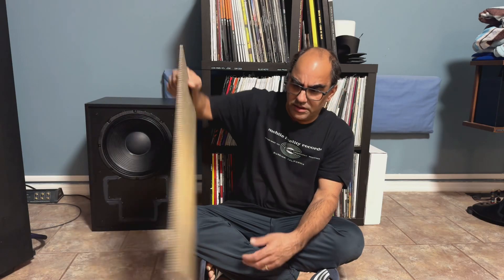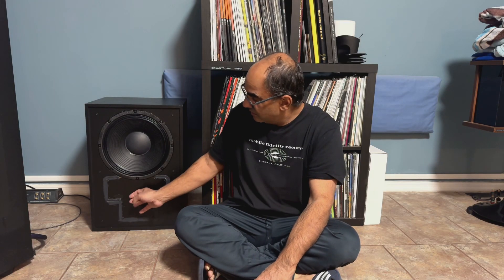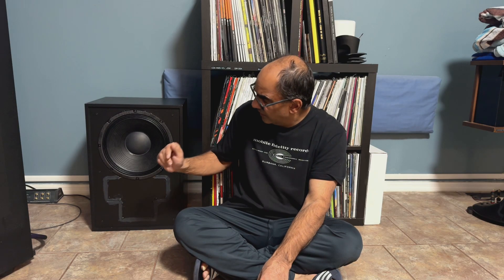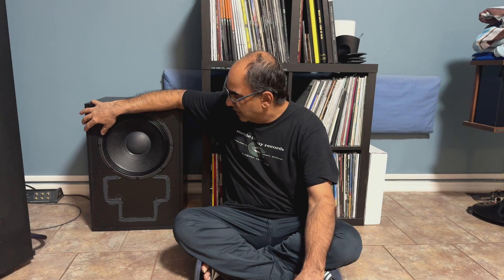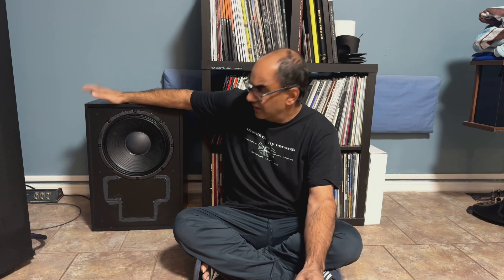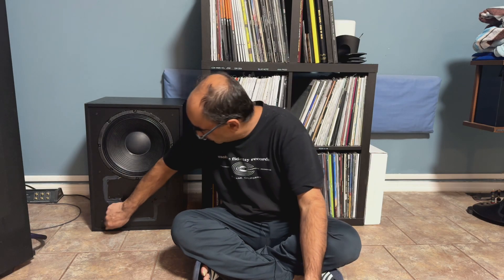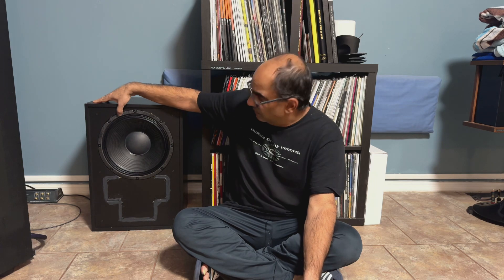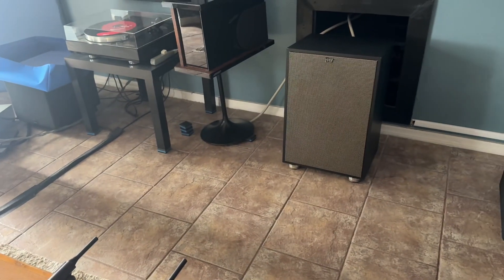Committing Heresy IV - Part Two - The Measurements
I posted the results this afternoon before the Game. Yay. Eagles won !! My Son was born in Bethlehem and we are fans of all Philly Teams (even the Flyers 😂)

I was amazed how the measurements were so close together. Passive vs Active (miniDSP) fed into the Passive.

All Crossovers were 4th Order Linkwitz-Riley